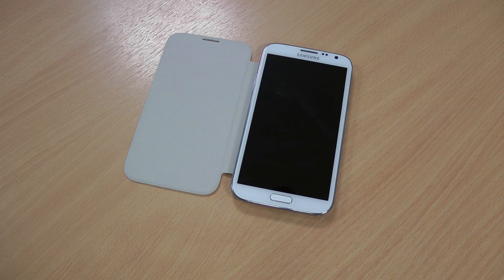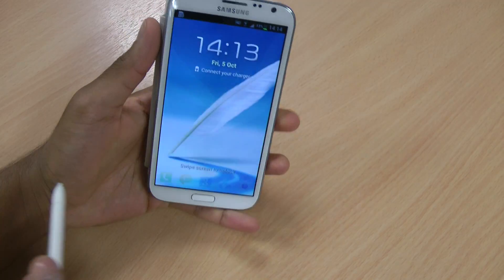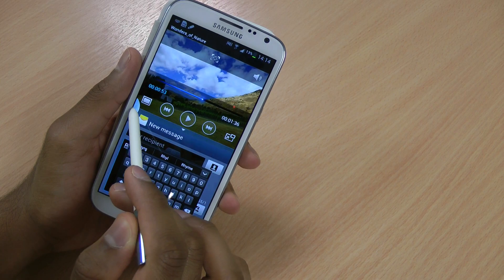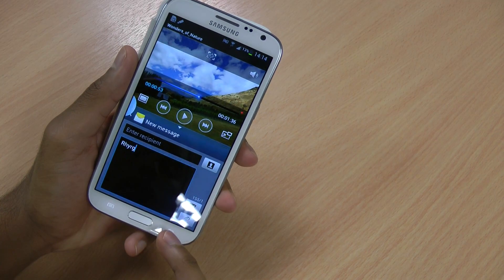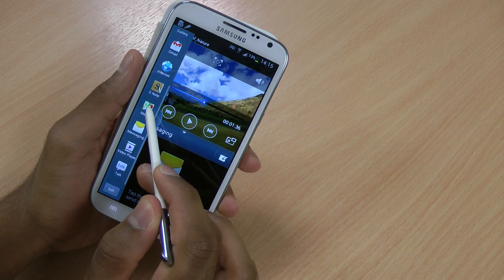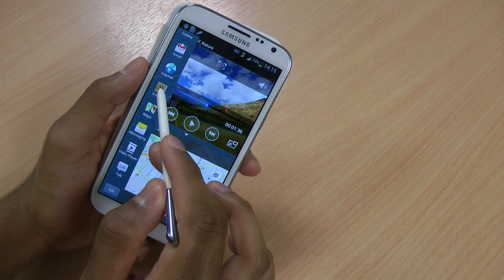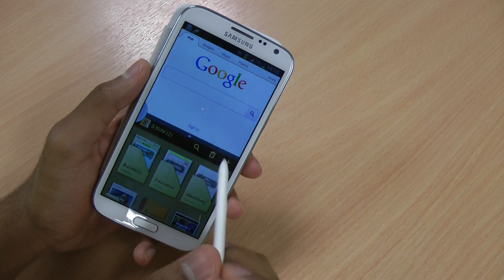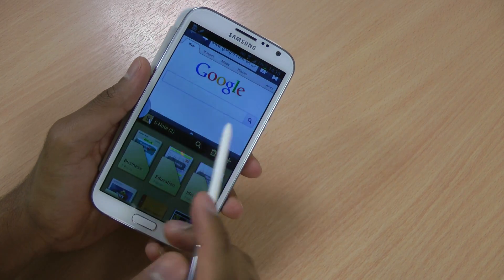How to Multitask on Samsung Galaxy Note 2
Video to show how you how to multitask on your new Samsung Galaxy Note 2. Pretty cool feature that will allow you to do two tasks on your mammoth Note 2 screen. Simple to do and very effective.